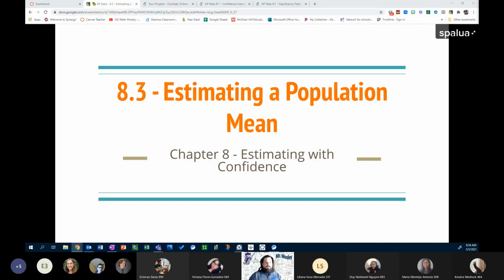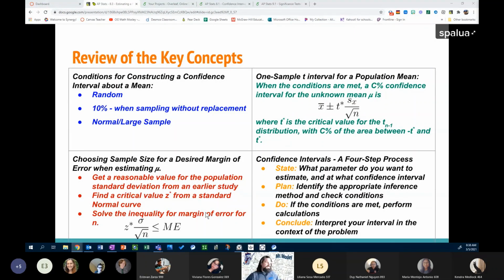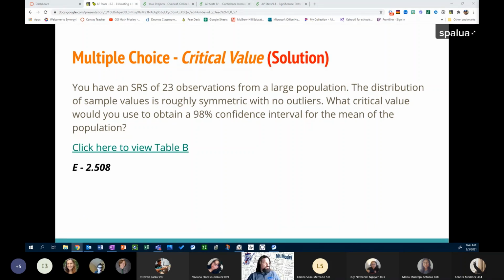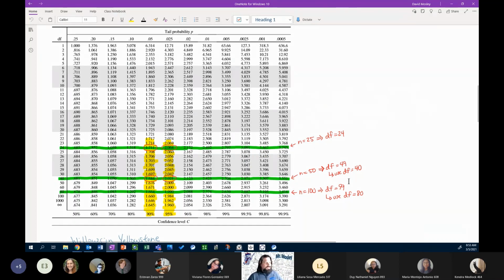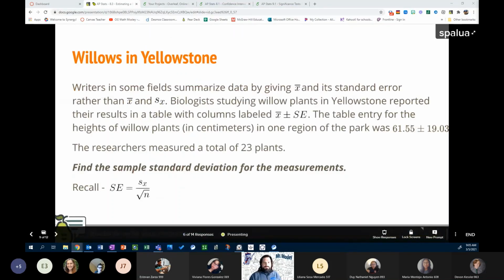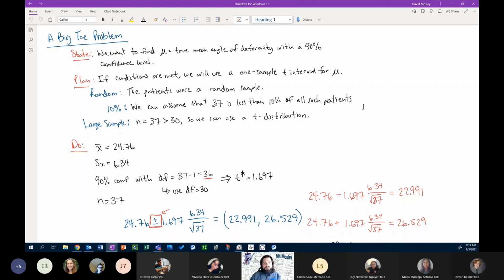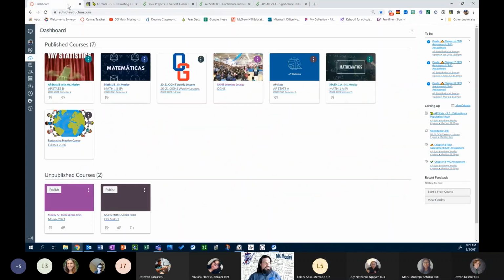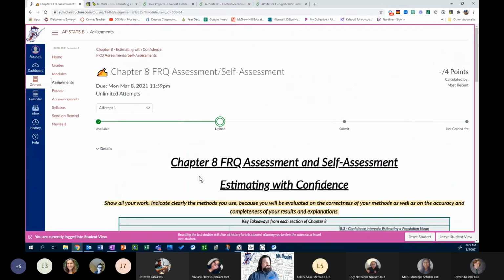AP Stats - Period 2 Live Meeting - 3/5/21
In today's class we worked through some practice problems using Pear Deck to develop a deeper understanding of how to estimate a population mean.